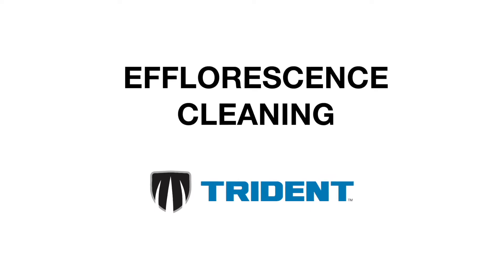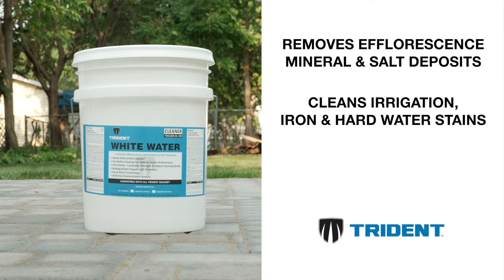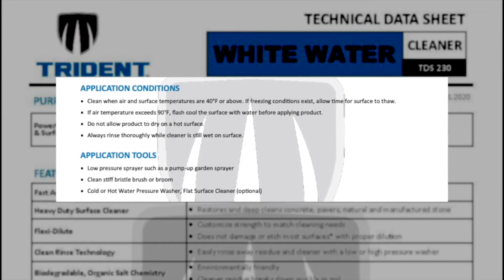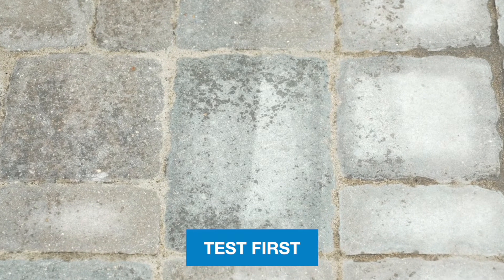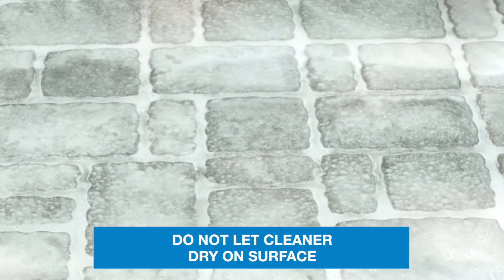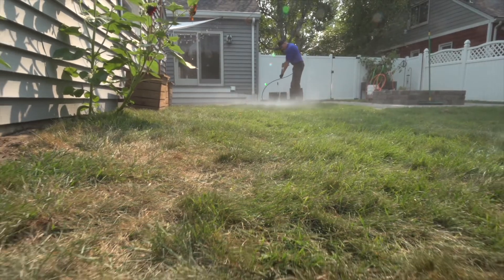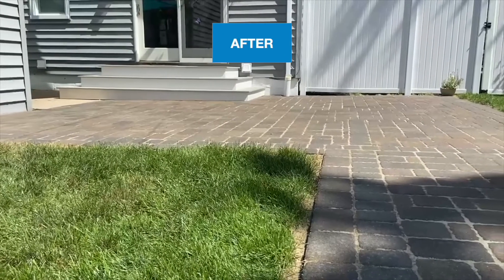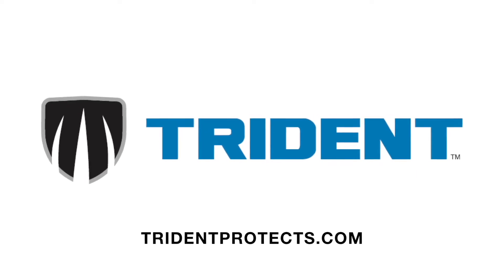How to Remove Efflorescence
Efflorescence is a white stain that occurs naturally on paver, stone and concrete surfaces. It will alter the appearance of the surface and should be removed. Cleaning the surface overall with White Water will help to bring it back to its original beauty and/or prepare it for sealing. Watch this video to learn how to properly clean efflorescence with White Water.